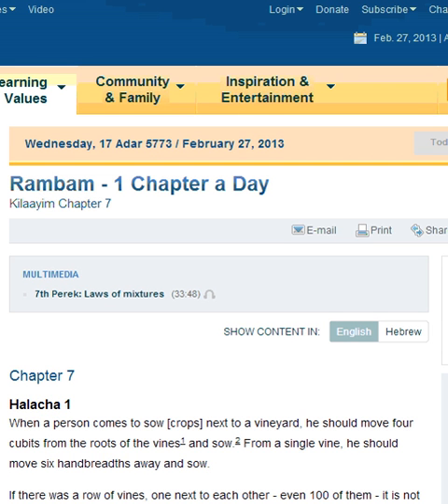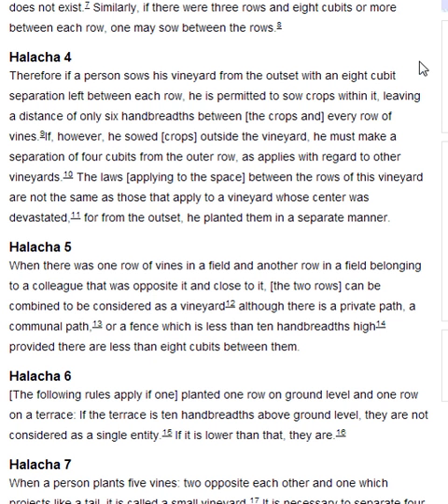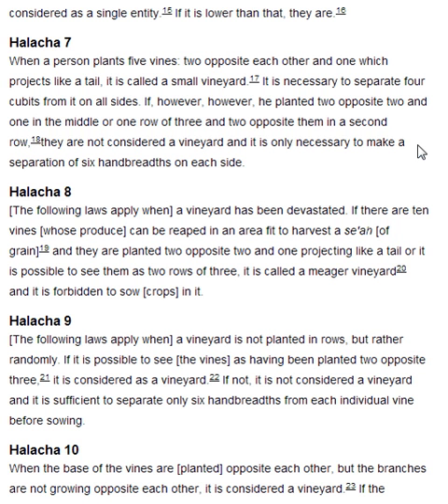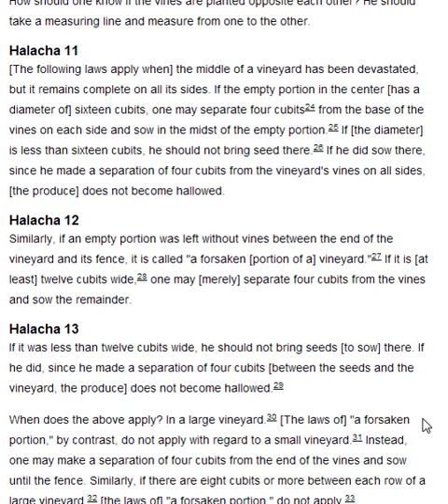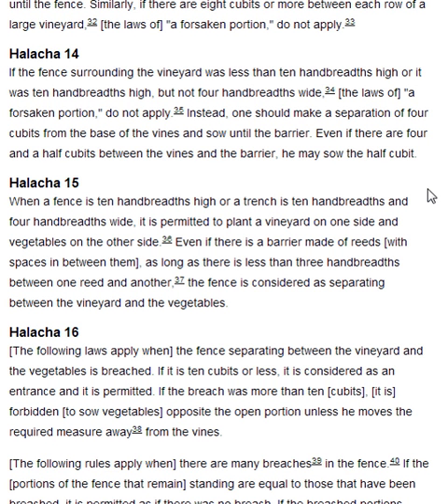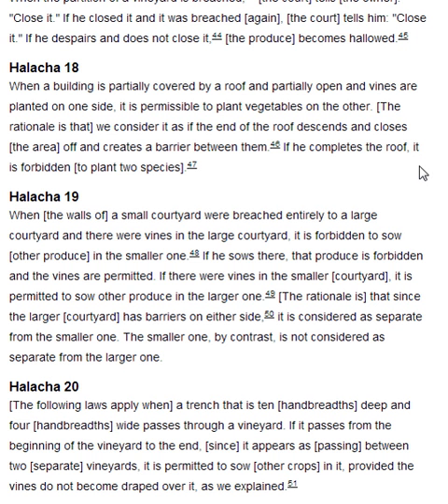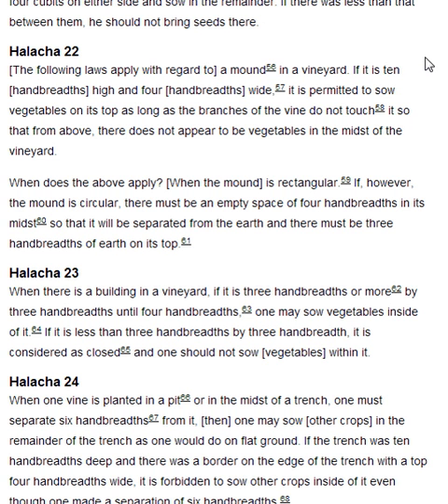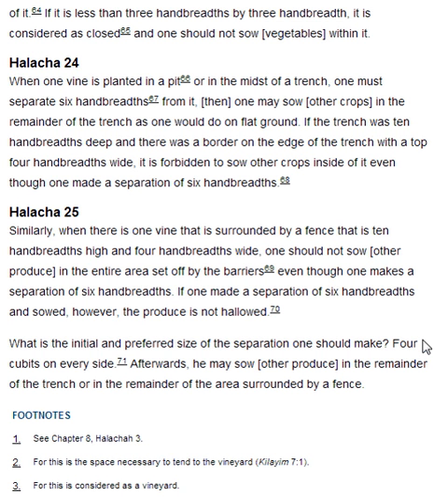Rambam Kilaayim Chapter 7 - Mishne Torah - 1 Chapter a Day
Rambam-Maimonidies
The Mishneh Torah was the Rambam's (Rabbi Moses ben Maimon) magnum opus, a work spanning hundreds of chapters and describing all of the laws mentioned in the Torah. To this day it is the only work that details all of Jewish observance, including those laws which are only applicable when the Holy Temple is in place. Participating in the one of the annual study cycles of these laws (3 chapters/day, 1 chapter/day, or Sefer Hamitzvot) is a way we can play a small but essential part in rebuilding the final Temple.